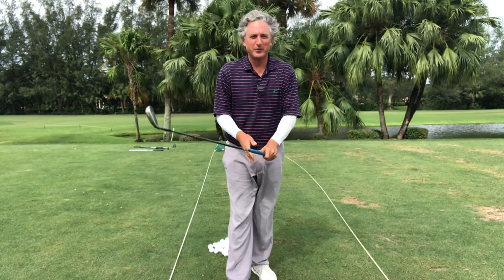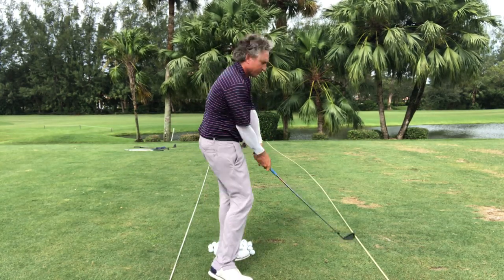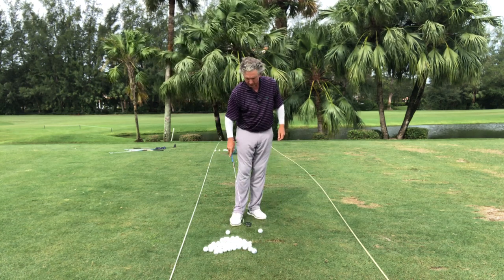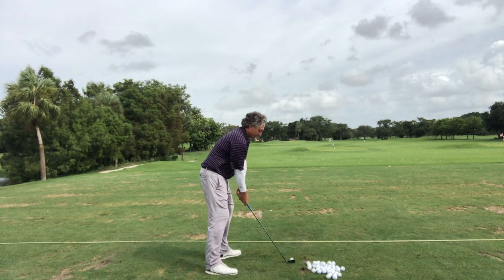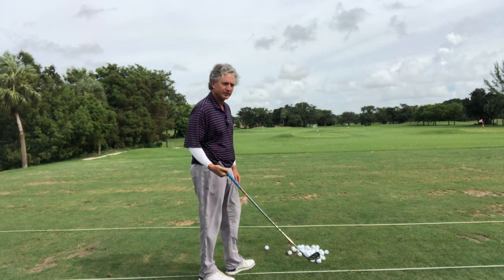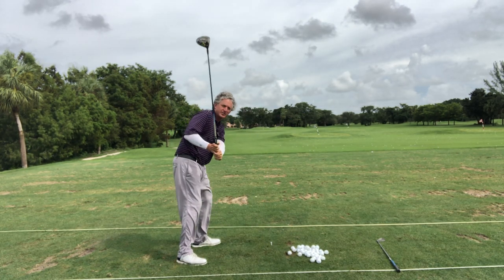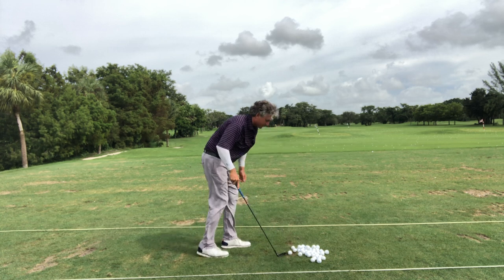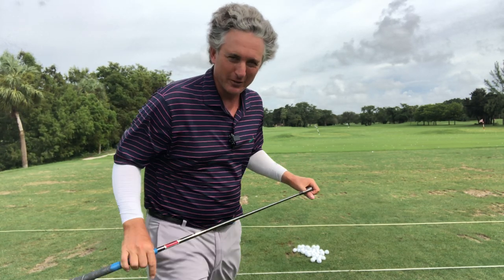Reverse the Loop and Stop Your Slice! Stack and Tilt Golf Swing Technique! PGA Pro Jess Frank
In this video, you will learn how moving the club in a reverse like fashion will automatically shallow the club so you can hit a draw.

The golfers choice choice for hitting the green clean. From the first tee to your first Eagle! We will have your clothes delivered to your door clean as the first time you hit the dance floor! A&T Dry Cleaners delivery to your business or home! Two Locations! 5425 N. Federal Hwy Ft. Lauderdale & 1421 NW 47th Ave. Lauderhill

Simple Take-aways:
1. External Rotation of your right arm
2. Shallow the golf club
3. Stop the slice